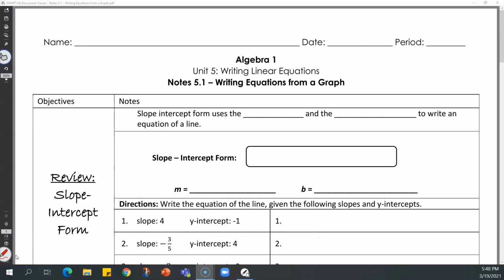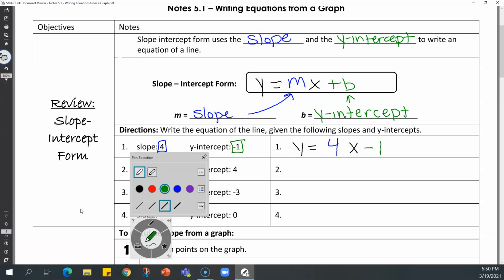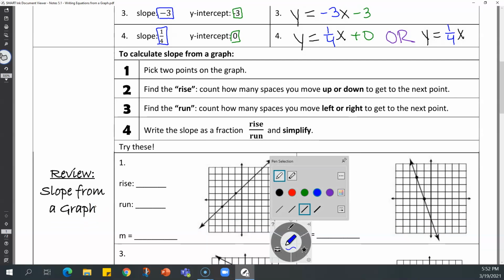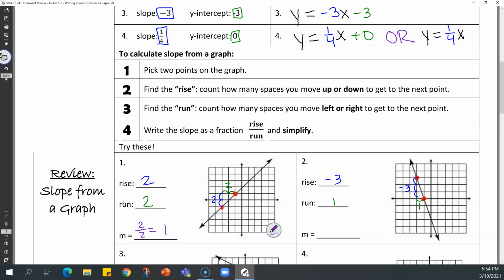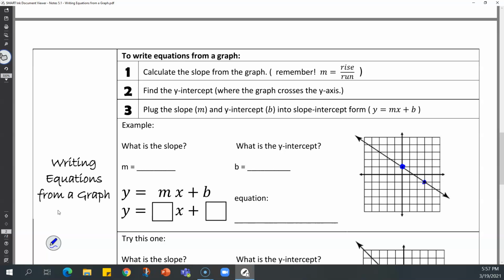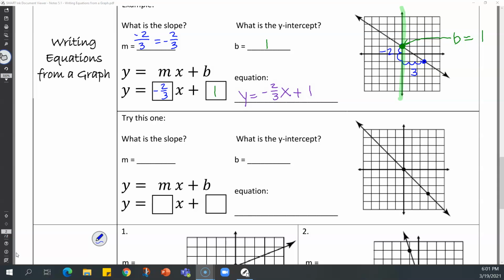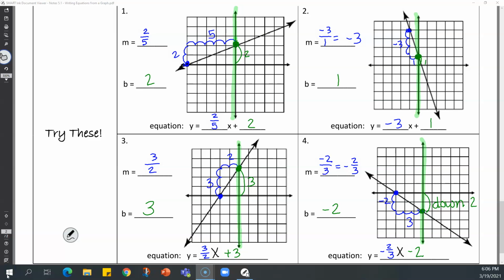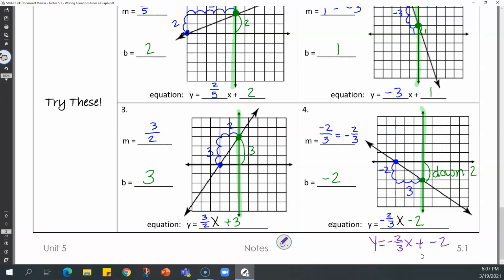A1 Notes 5.1